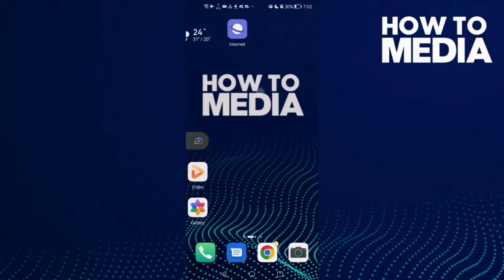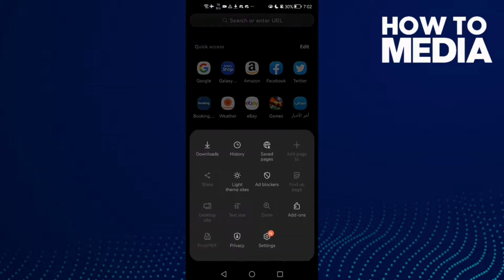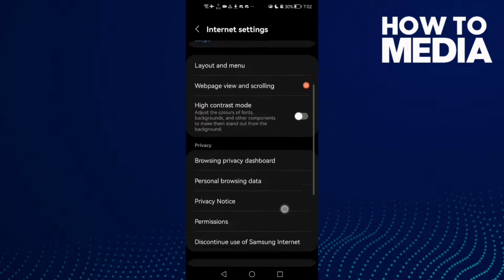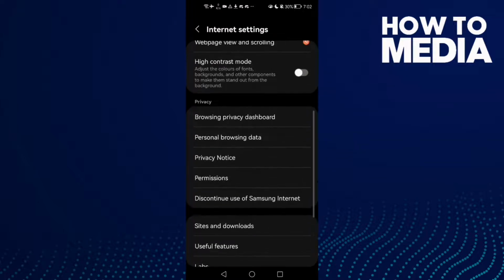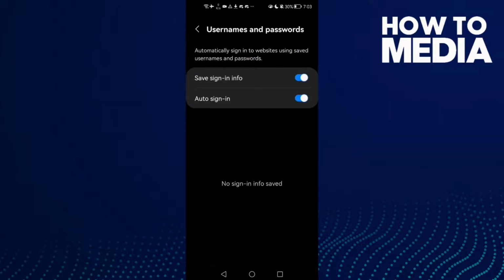How to Find Save Sign in Info Settings on Samsung Internet Browser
in this video we discuss :